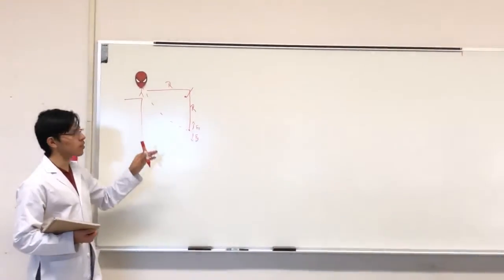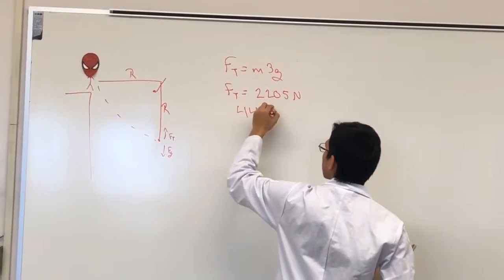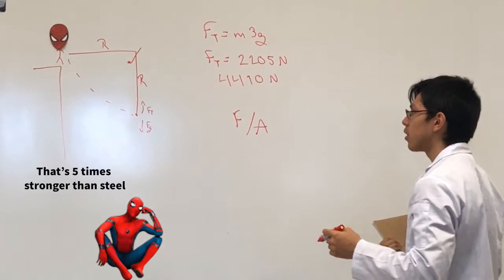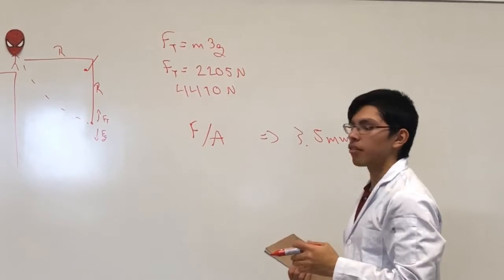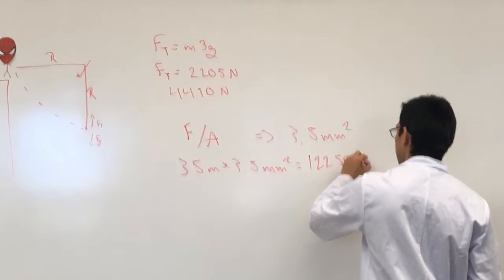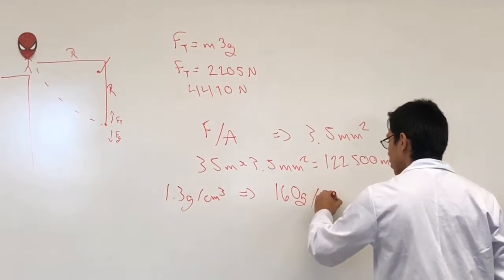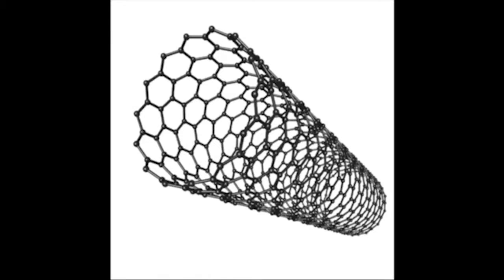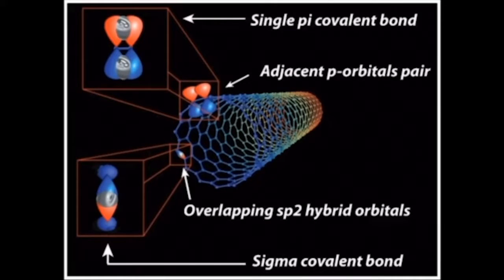Can I Be A Spidey-Boy? (Creative Assessment)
Superhero comic book stories, where we can see beings accomplish feats we could only dream of. Though not all superheroes are very realistic, there are some that can seem plausible. Among these superheroes stands the web-slinging, wall-crawling, friendly neighbourhood Spider-Man, and in this video, we explore just how realistic his powers are and if we can imitate them with modern technology. The powers we examine are appropriately his most popular, which are his web swinging and his ability to stick to walls in order to climb them.